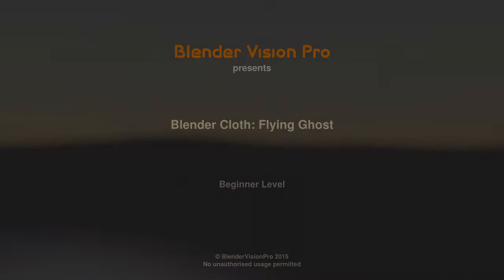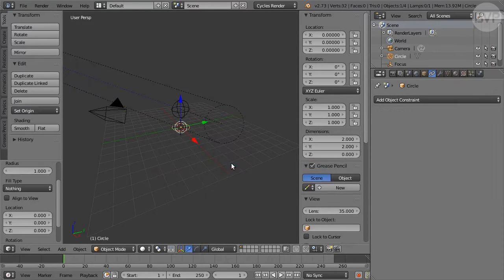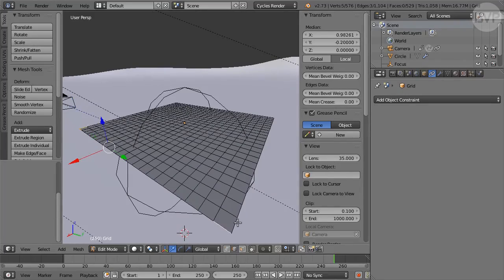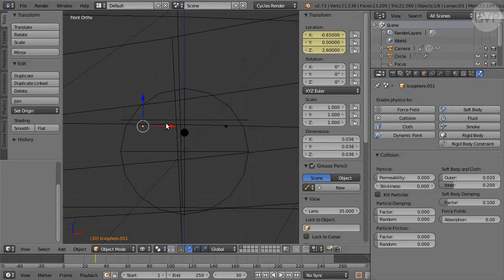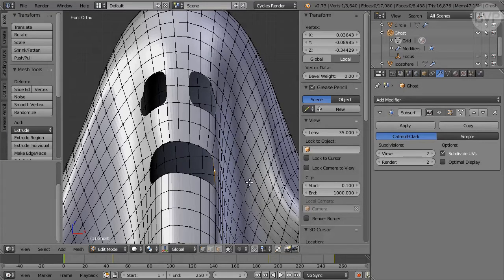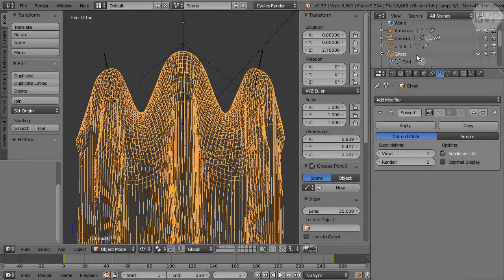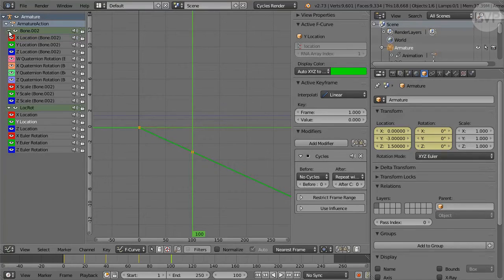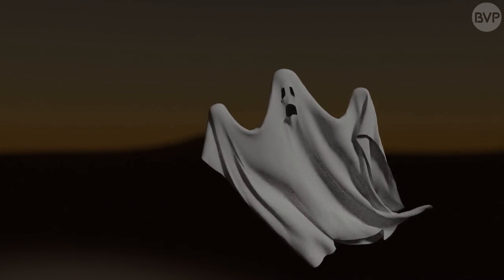Blender Cloth: Flying Ghost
Make a spooky, flying ghost in Blender 3D. This step-by-step tutorial was made with Blender 2.73a and is not compatible with 2.74 because of changes to cloth simulation.

Various techniques are demonstrated in this video, including cloth simulation, weight painting, simple 3-bone armature posing, keyframe animation, and some Graph Editor tricks. Suitable for beginners and advanced users alike.